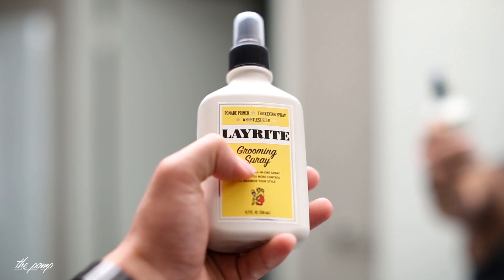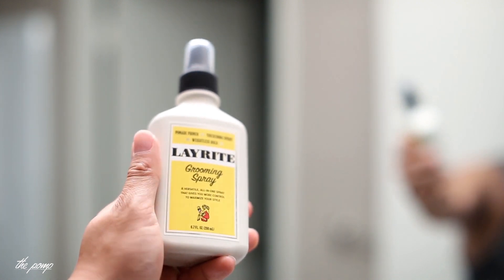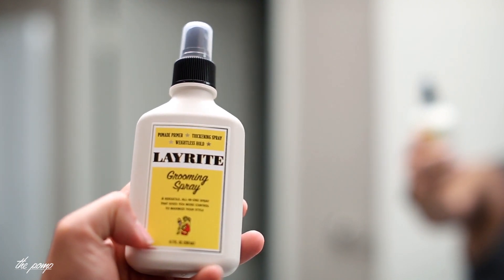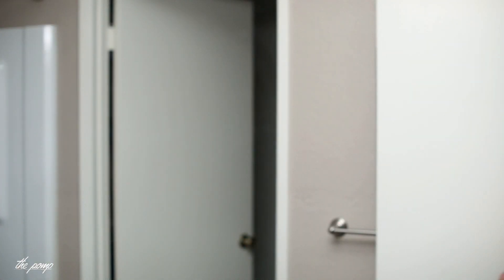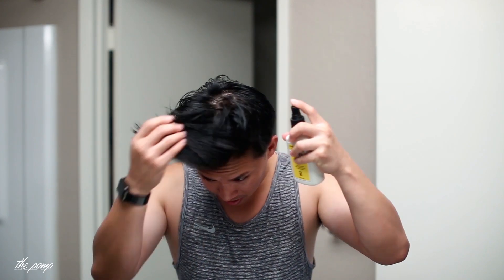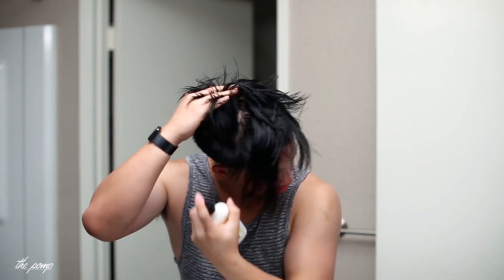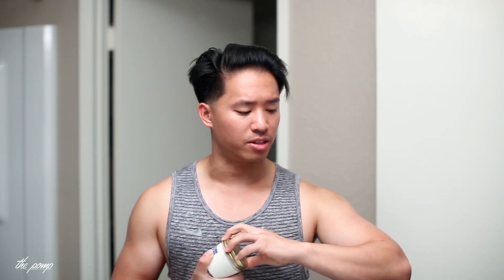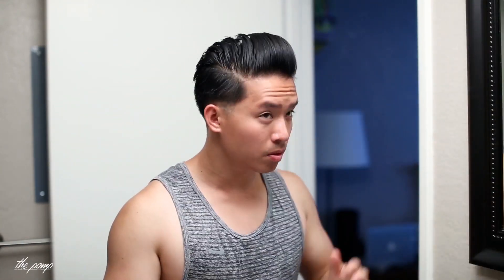Layrite Grooming Spray Review -- Pomade Primer